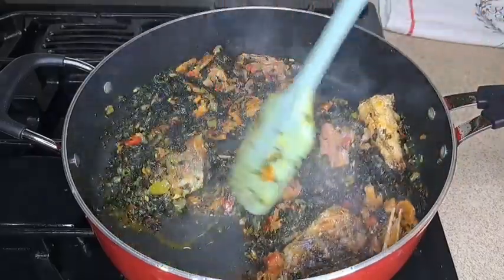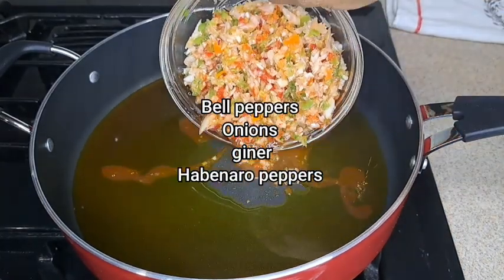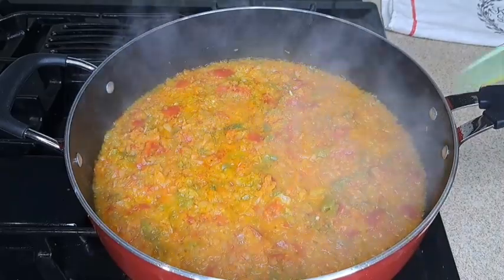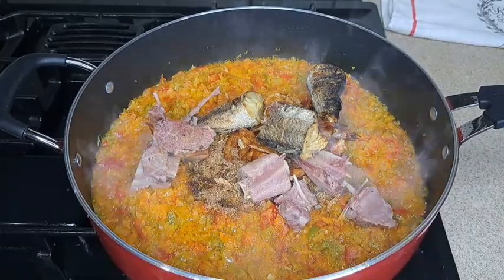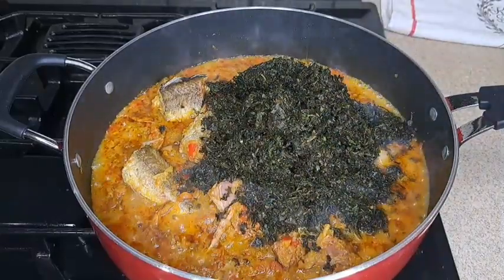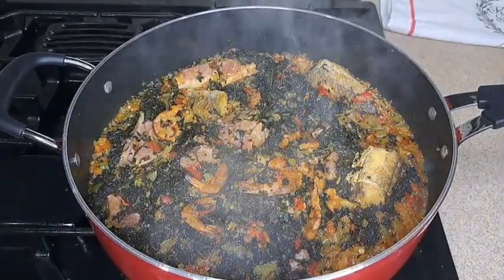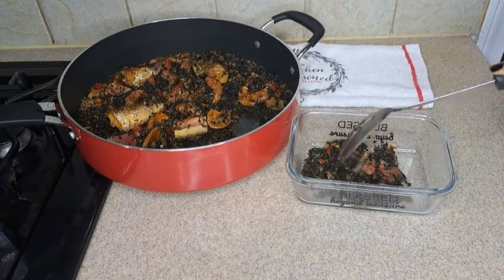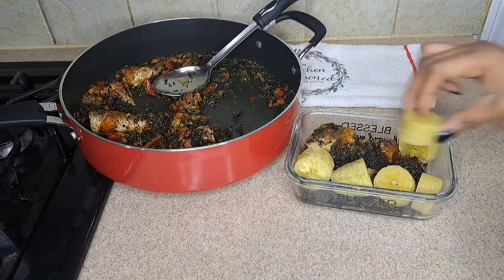How to cook simple pumpkin leaf sauce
How to cook simple pumpkin lead sauce